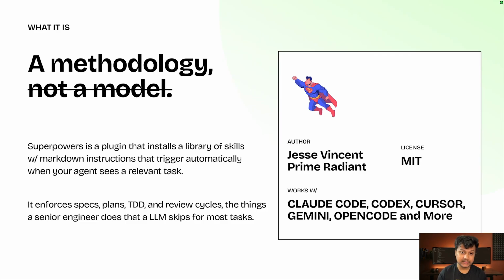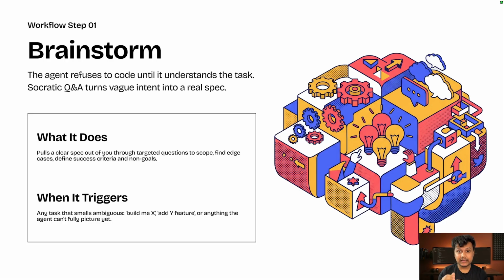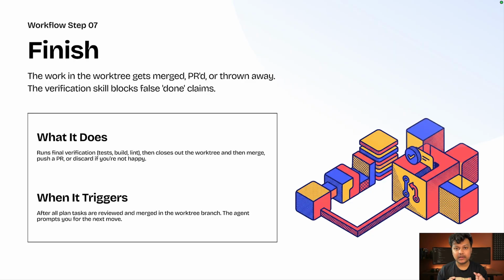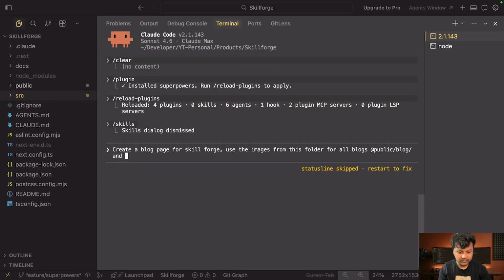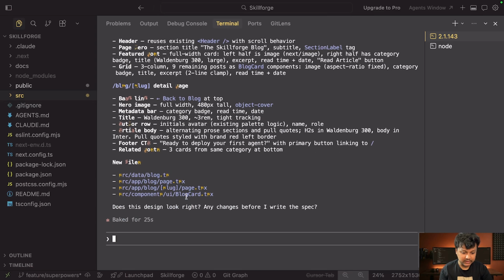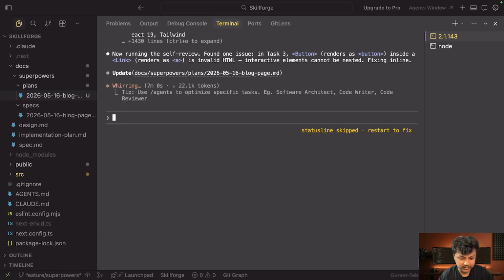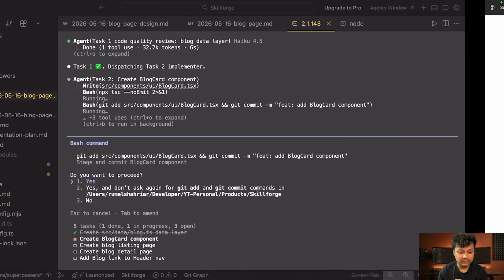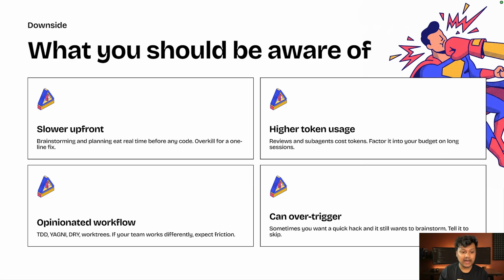Force Claude to Work Like a Senior Engineer | Superpowers Plugin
Claude Code is fast. It's also wrong, constantly, write fake tests, half-finished features,
confident "done" claims on code that doesn't work. I installed a plugin called
Superpowers and it changed how the agent works at the workflow level, not the model
level. In this video I break down what it does, how it works under the hood, and
run it end-to-end on a real task.

Install command: /plugin install superpowers@claude-plugins-official

- Why agents fail at long tasks (and what fixes it)
- The skills-as-methodology model: brainstorming, TDD, subagents, review
- How git worktrees keep your agent isolated while you keep working
- When Superpowers is overkill (yes, it sometimes is)
- The exact prompts I use to trigger each phase

💬 The plugin works on Claude Code, Codex CLI, Cursor, OpenCode, Gemini CLI, and
GitHub Copilot CLI. This video focuses on Claude Code, but the workflow translates.